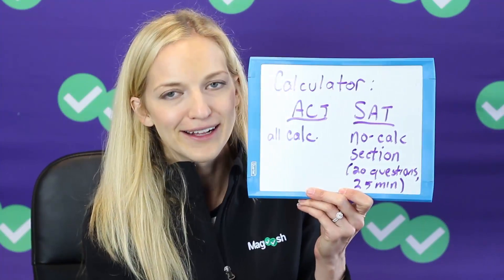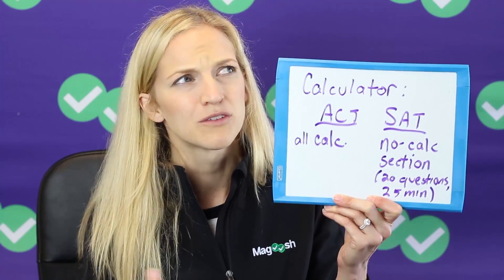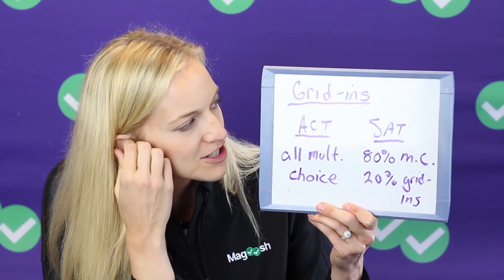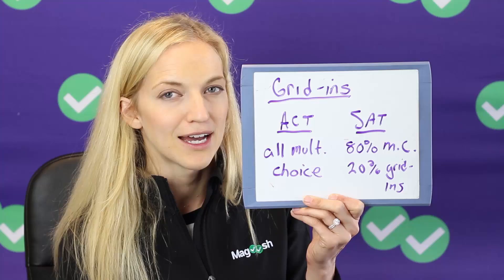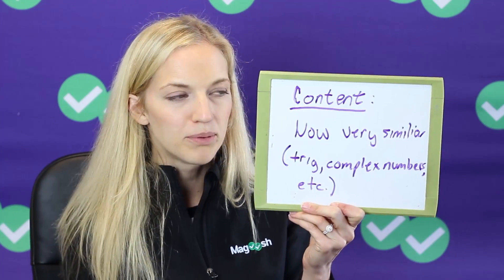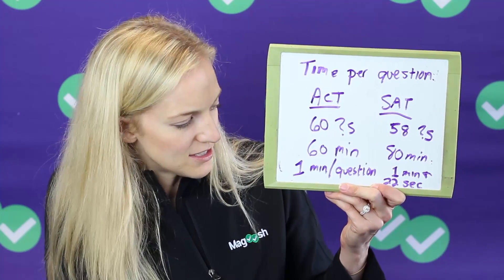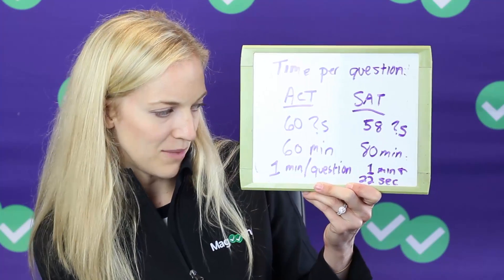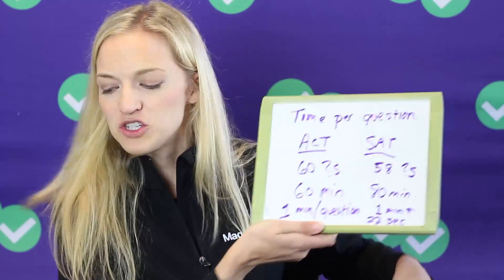ACT Math vs SAT Math: Should I Take The ACT or SAT?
In this video, Magoosh's ACT expert Kristin Fracchia discusses how the ACT Math section compares to the new SAT Math section. If you are wondering whether you should take the ACT or the new SAT, this video will help you make up your mind! :)

00:00 - Kristen introduces new SAT compared to ACT
00:28 - Calculator
01:18 - Grid-ins
01:52 - Content
02:29 - Time per question